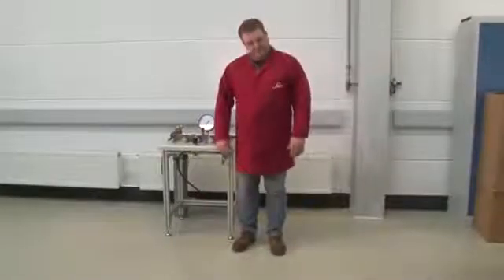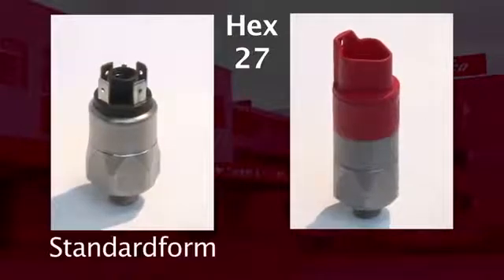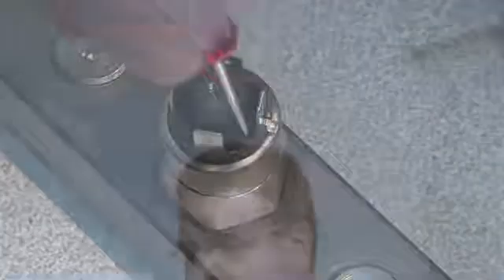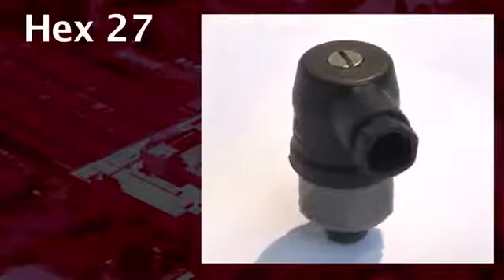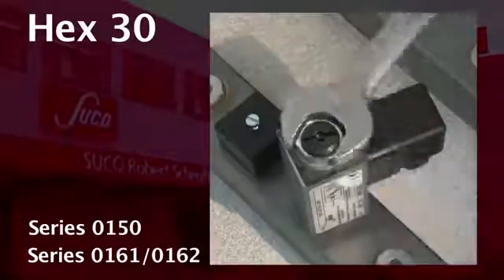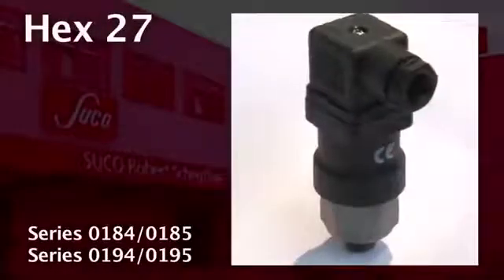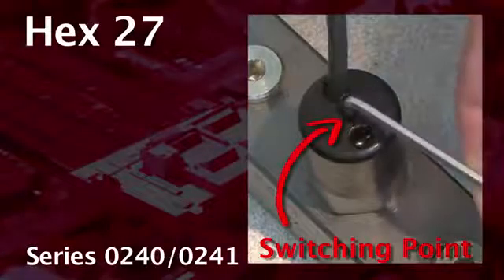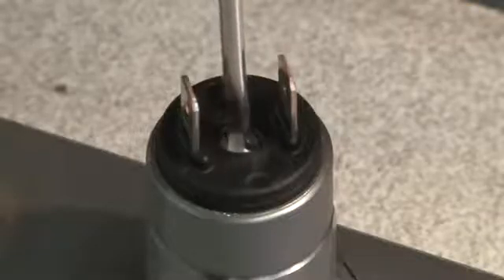Рекомендации по регулированию точки срабатывания реле давления SUCO